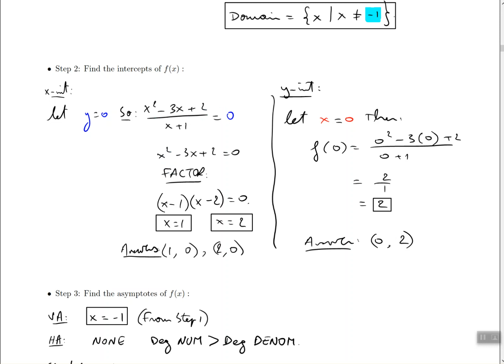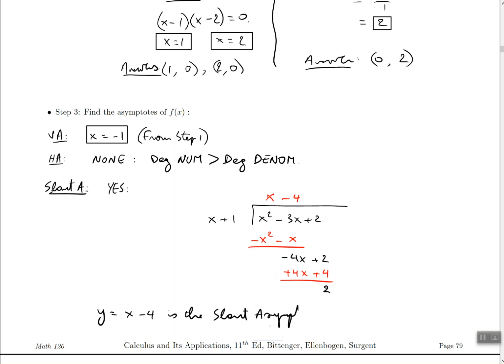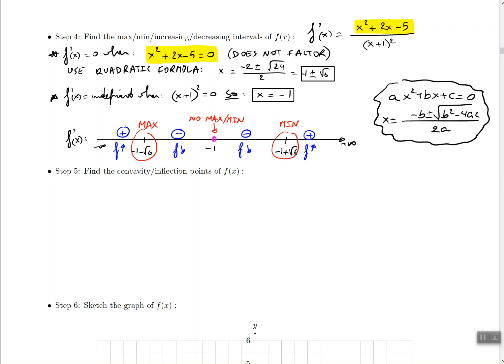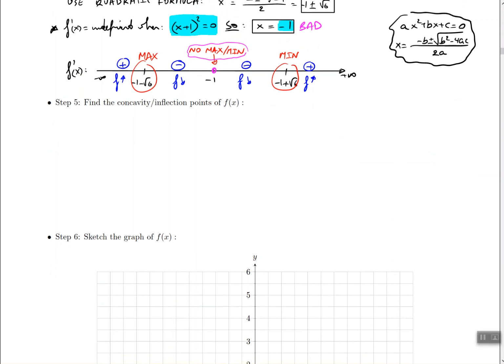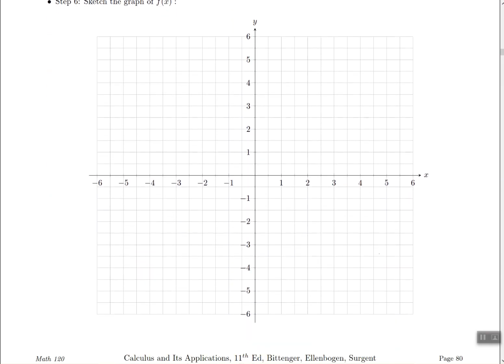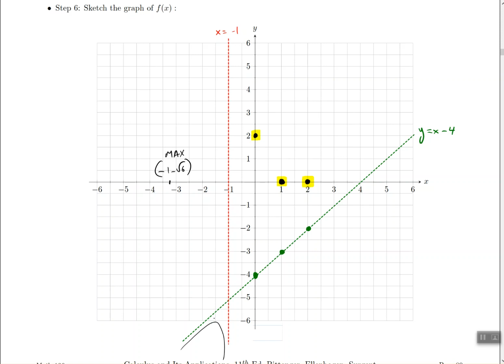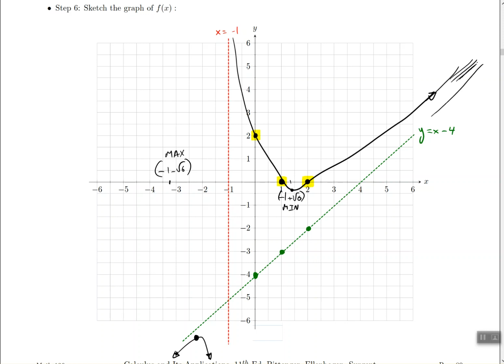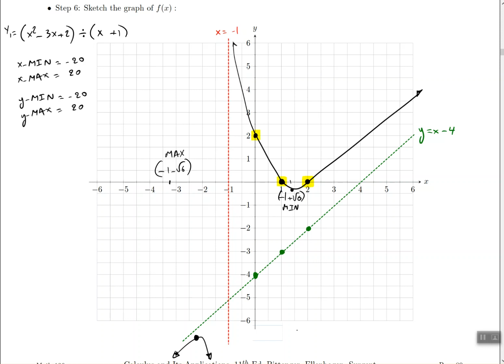Math 120 section 2.3 ex 9